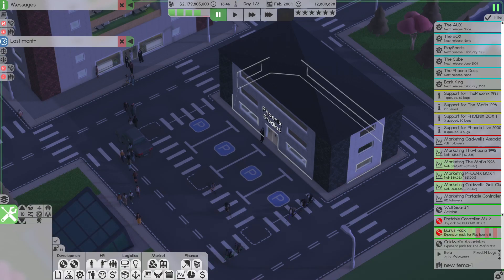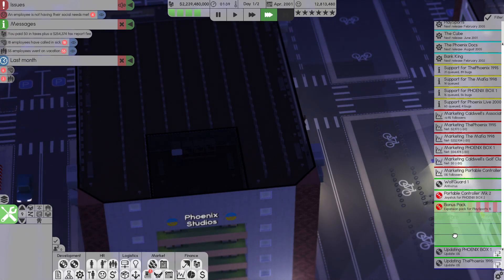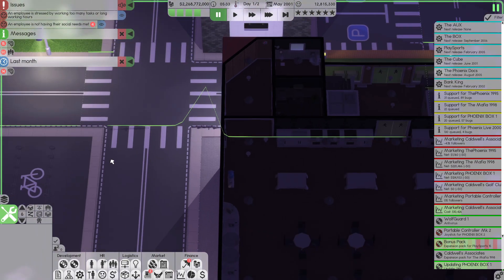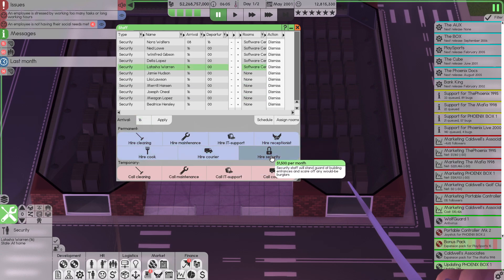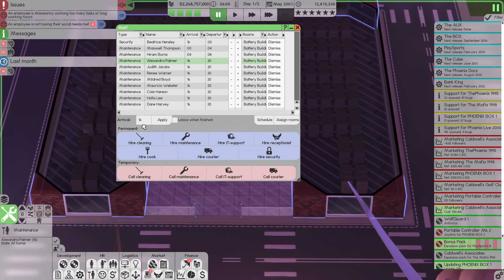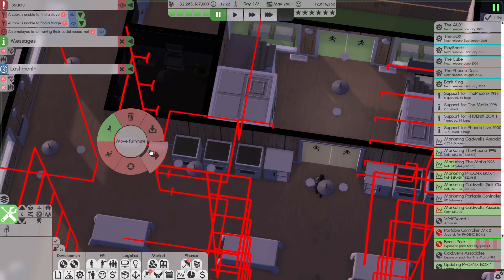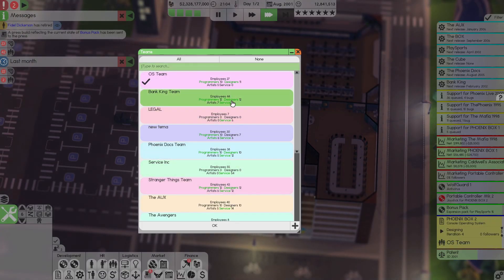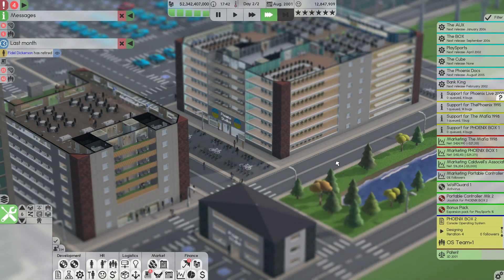Hiring 250 Staff is difficult! - Episode 25 - Software Inc - Beta 1.6.8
Hello, I am Dan and I am here playing through Software Inc filming a series. Hopefully, you will join me on this journey progressing through the series and exploring new and creative methods to running a software and hardware company.